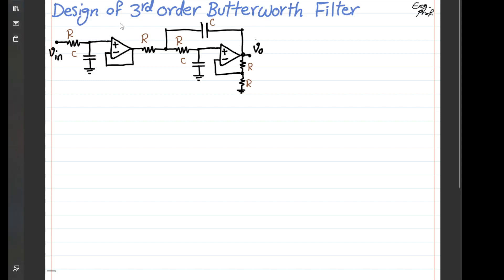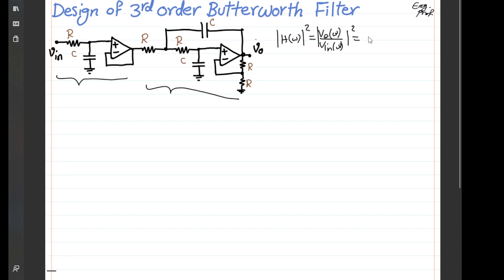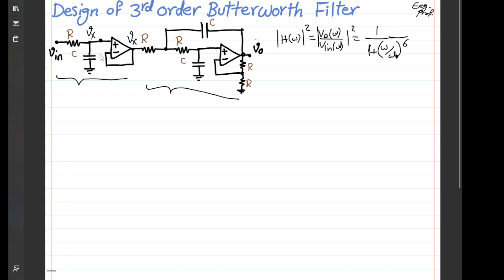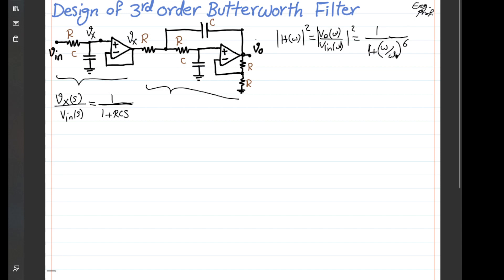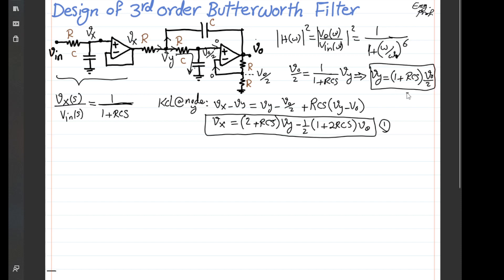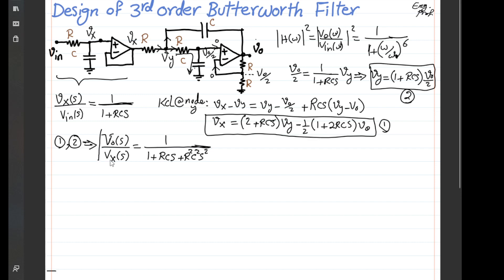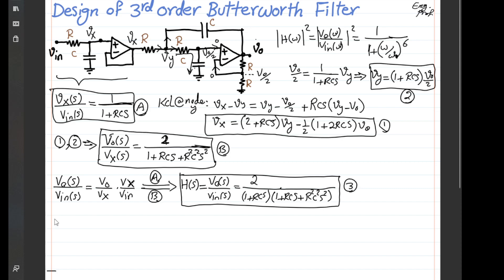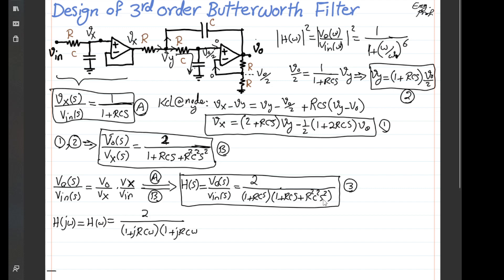Third-order Butterworth Filter Design and Transfer Function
This example shows a practical implementation of a 3rd-order Butterworth low-pass filter (LPF) using for instance two Analog Device operational amplifiers (Op Amps).  As an example, the values of Resistor and Capacitor are also selected to realize cut-off frequency of 1 MHz. This circuit is easy to implement and is reasonably stable.  Please also note that a sensitivity analysis to component variation (tolerances) needs to be evaluated so that we make sure deviations from ideal response is acceptable for a given design scenario.